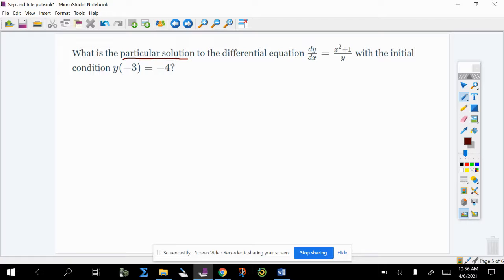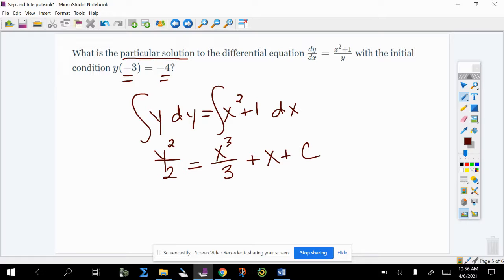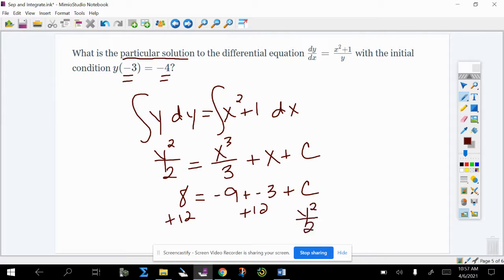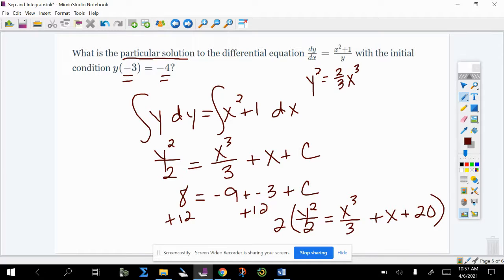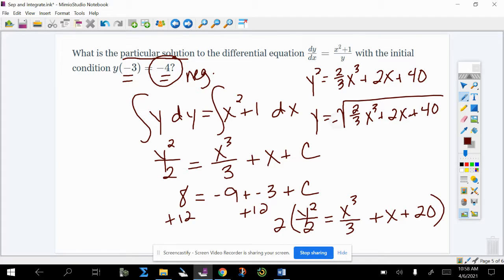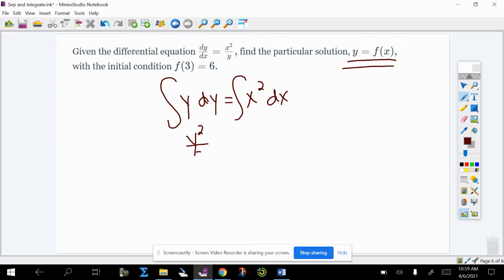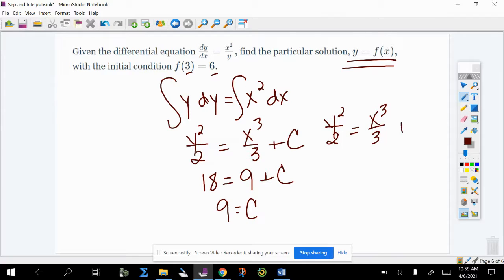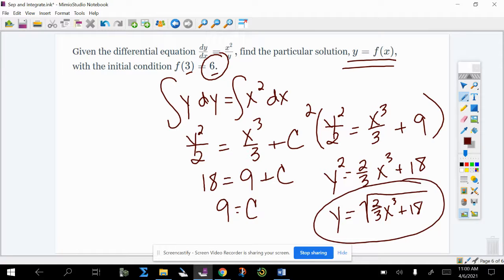Sep and Integrate Part 3 - Particular Solutions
Finding particular solutions of Diff Eq